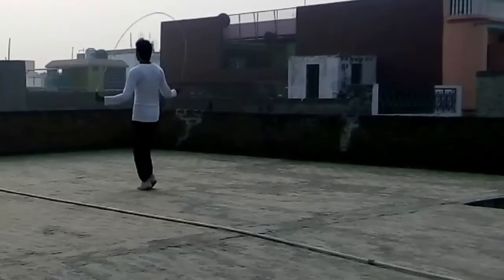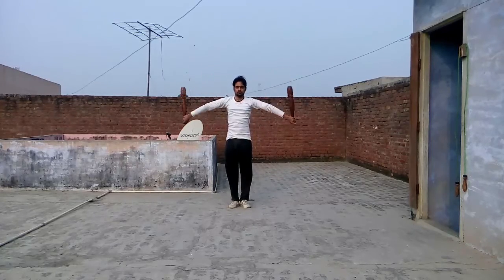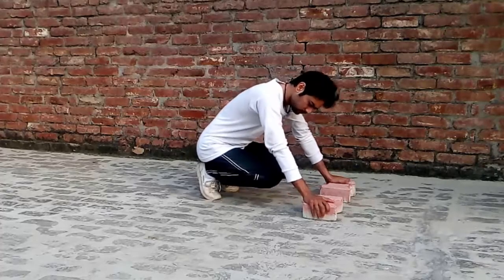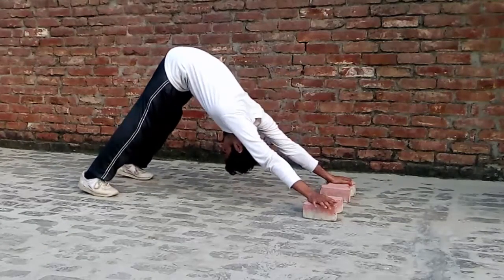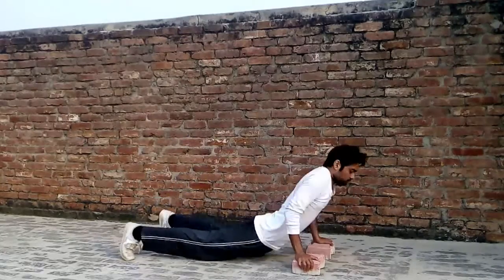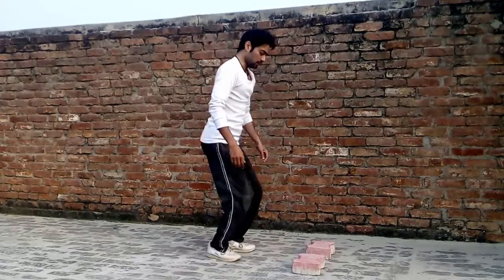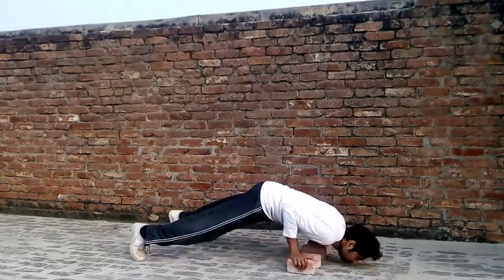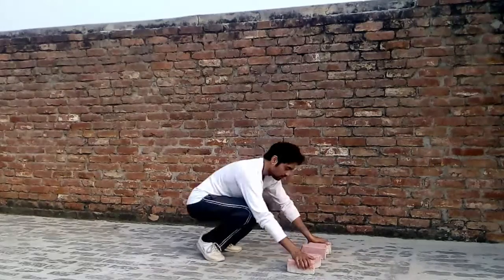Deshi Dand (देशी दण्ड) to get ripped By G Krishna Chauhan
Friends, this is compound fast fat burining workout which affect your Complete body.